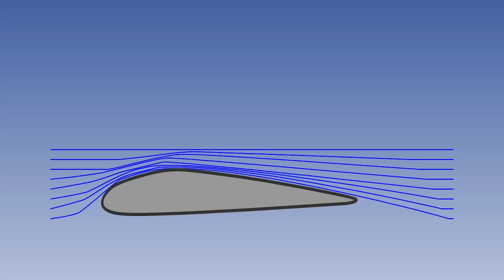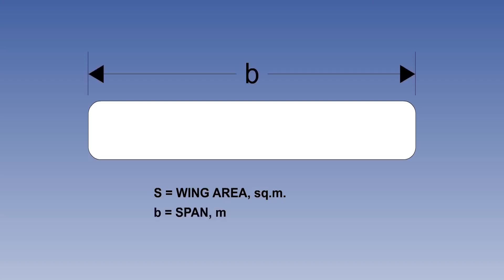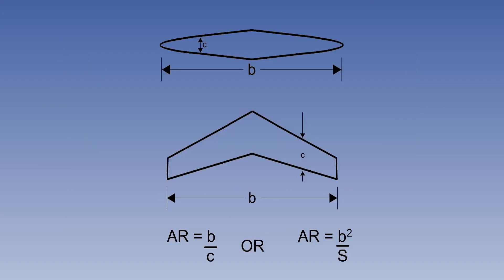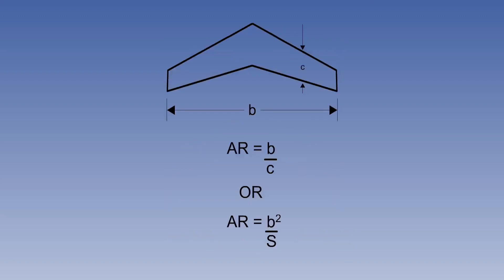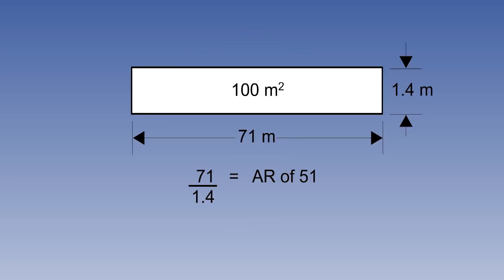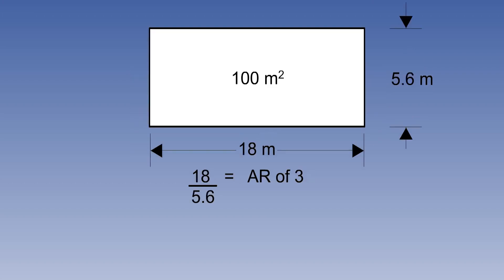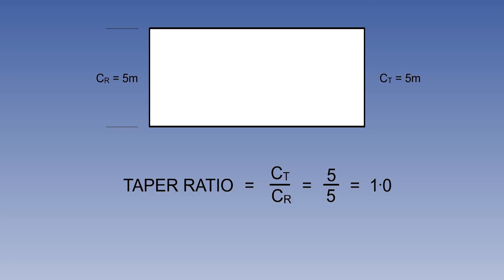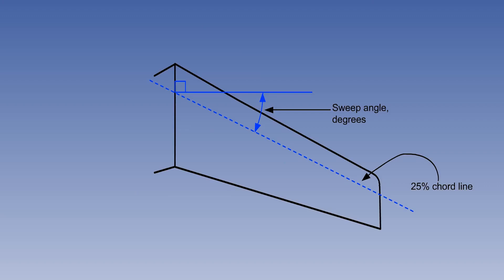13 ATPL Training Principles of Flight 13 Lift Introduction to Three Dimensional Airflow 1080